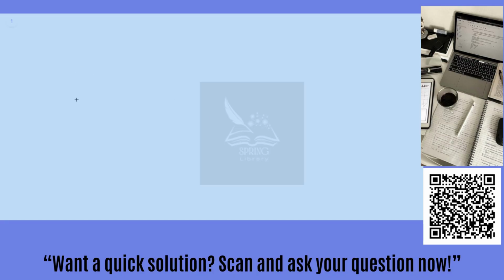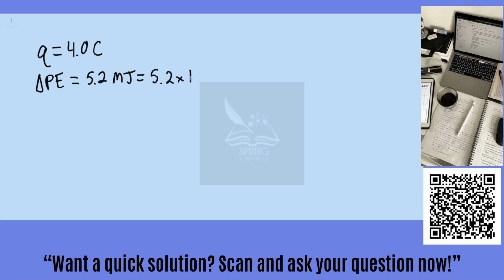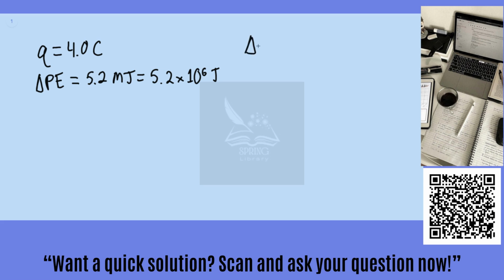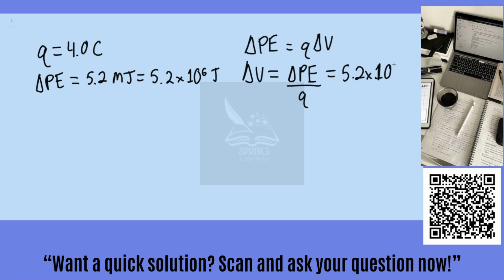A lightning flash transfers 4.0 C of charge and 5.2 MJ of energy to the Earth. ( ) Across what poten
A lightning flash transfers 4.0 C of charge and 5.2 MJ of energy to the Earth. ( ) Across what potential difference did it travel? ( ) How much water could this boil and vaporize, starting from room temperature?